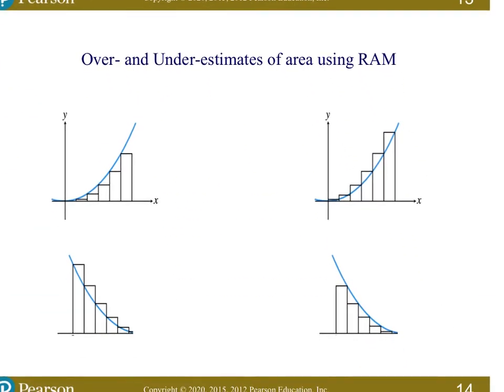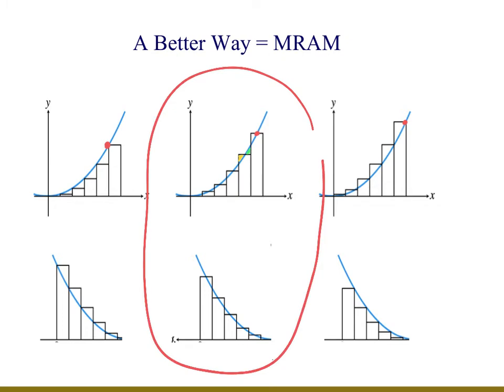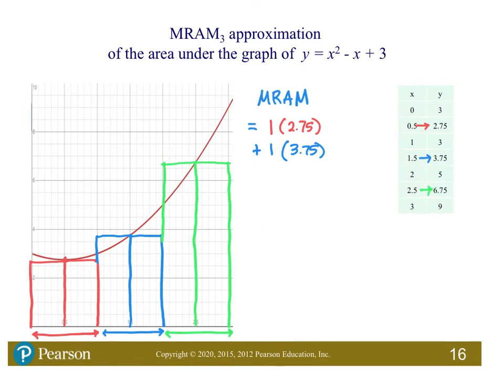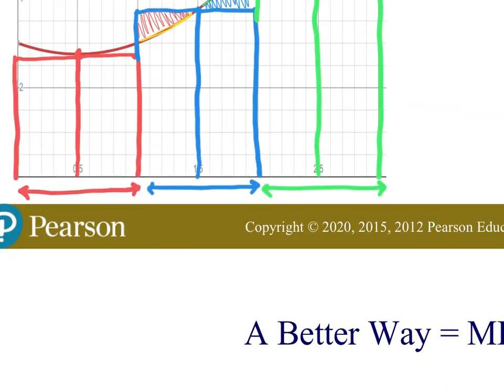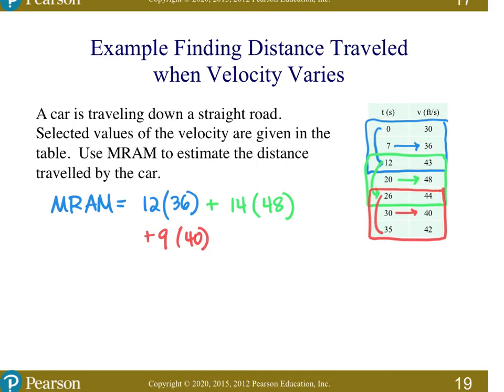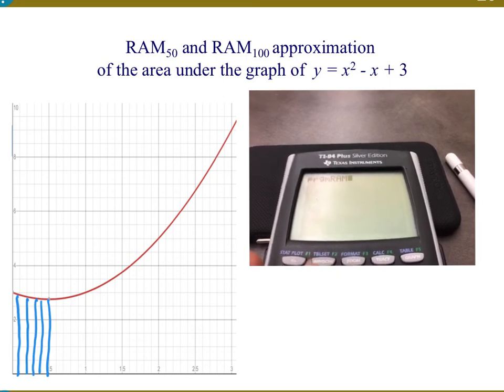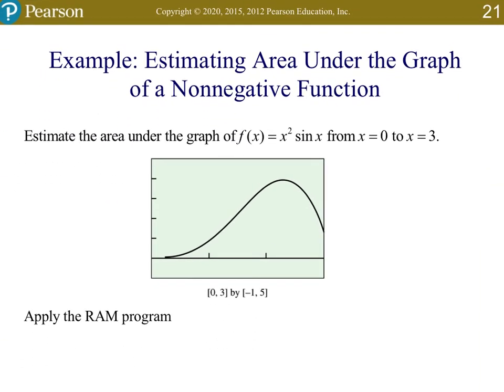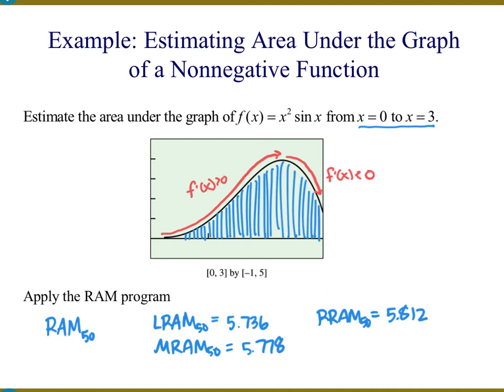AB Video 5.1b